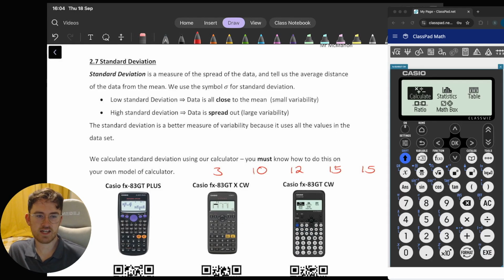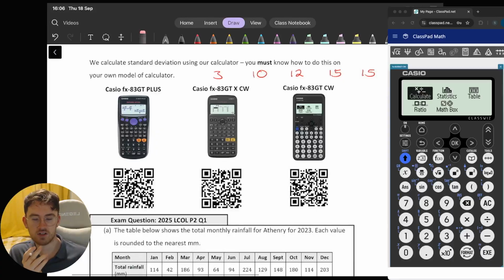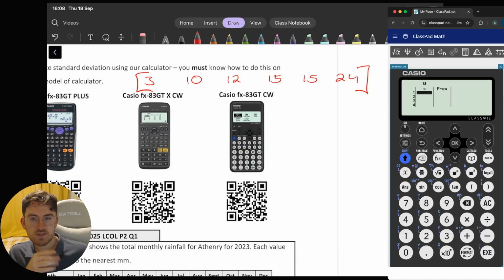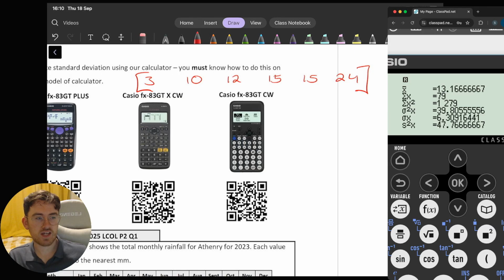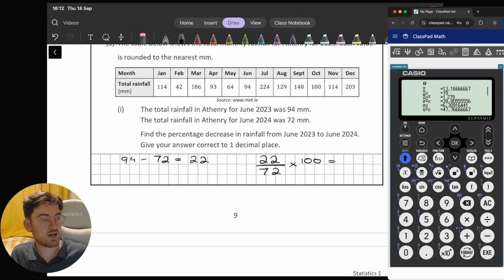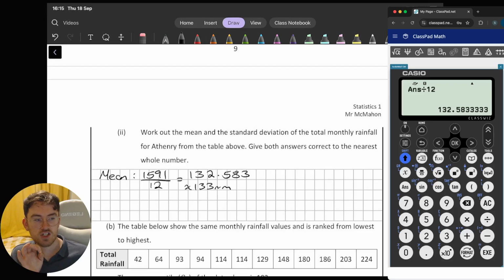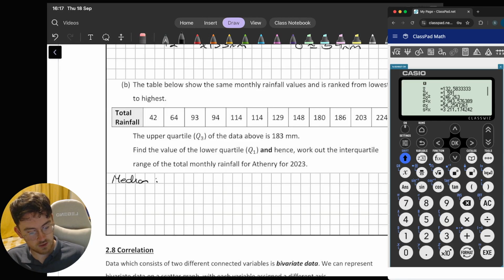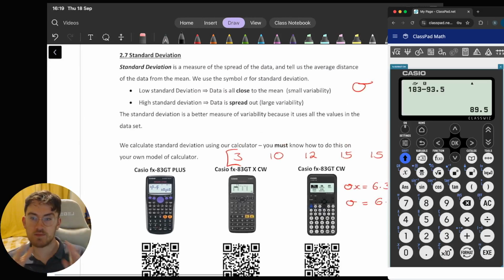Standard Deviation (LC OL)